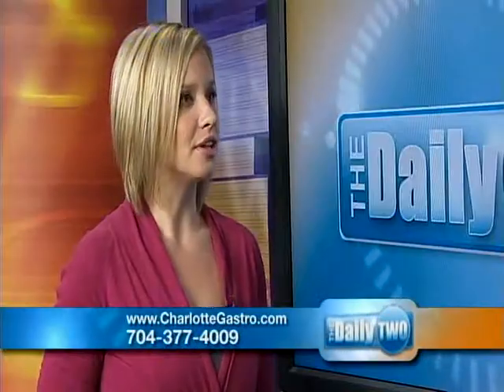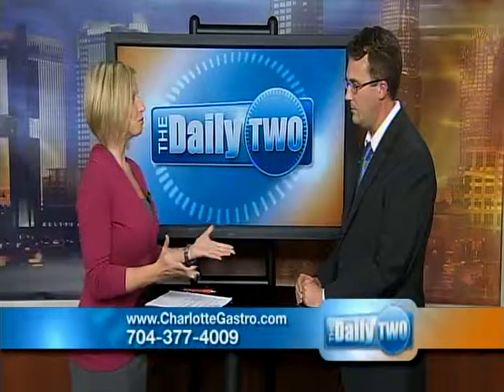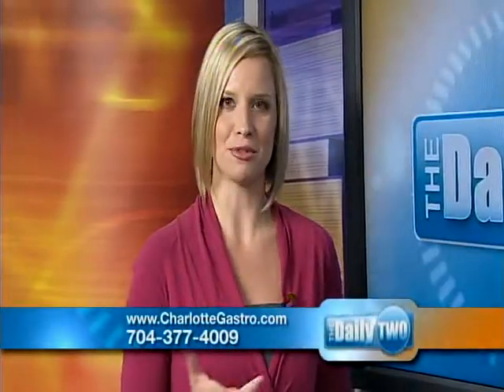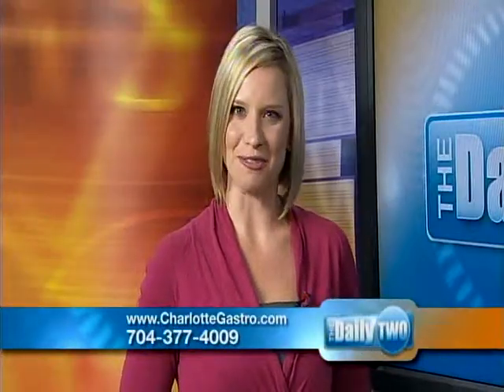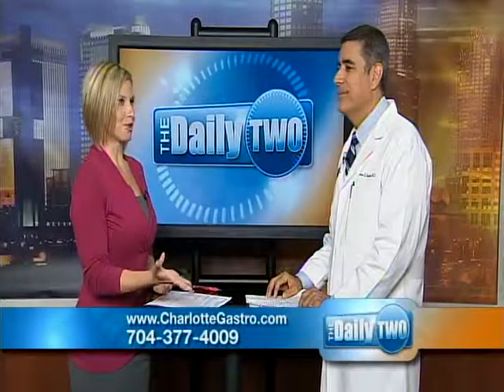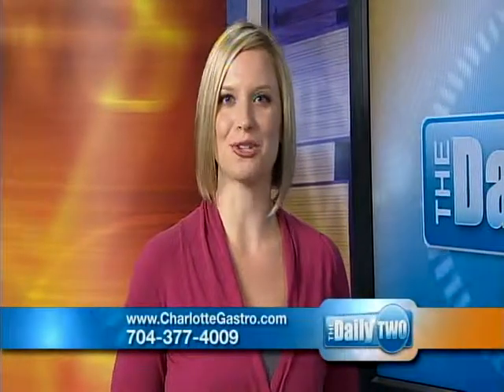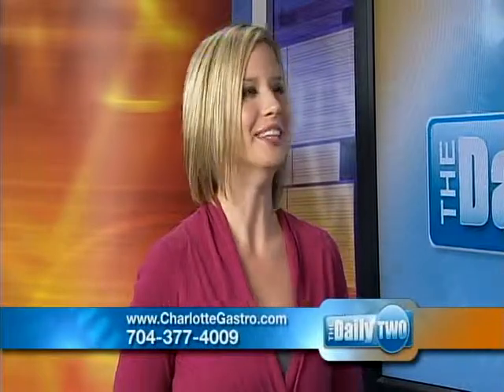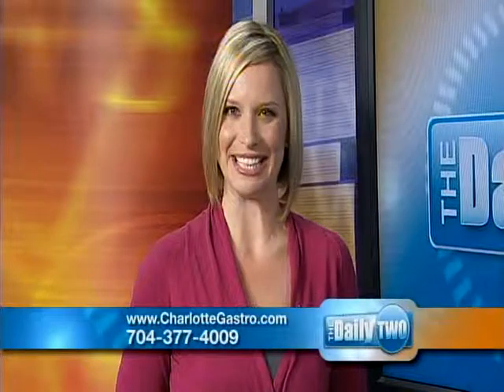The Daily Two- Dr. Jason A. Wilson & Dr. Dennis D. Kokenes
Dr. Wilson discusses endoscopic ultrasound and Dr. Kokenes talks about the importance of colon cancer screening.